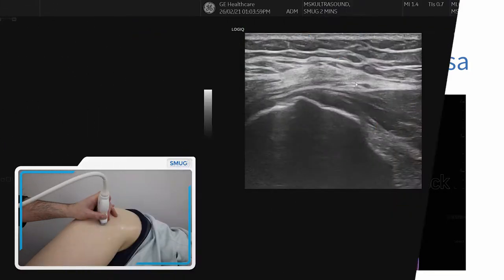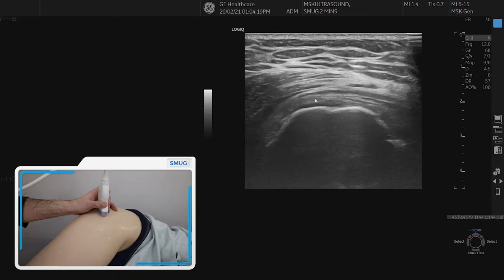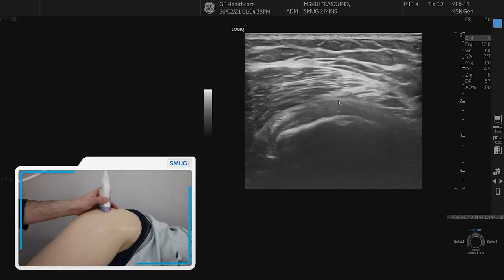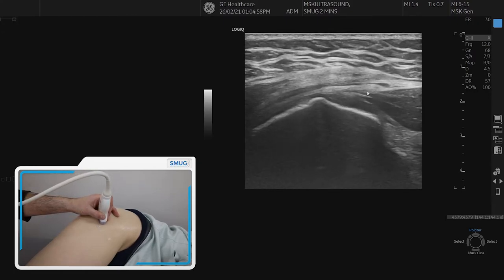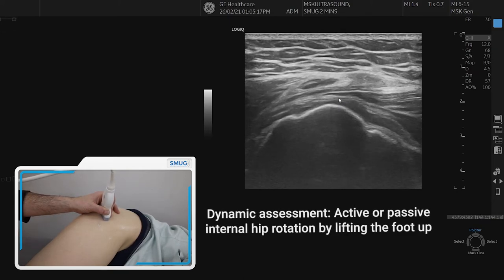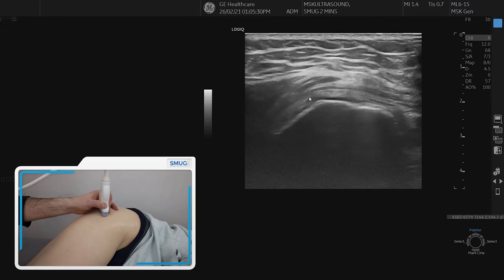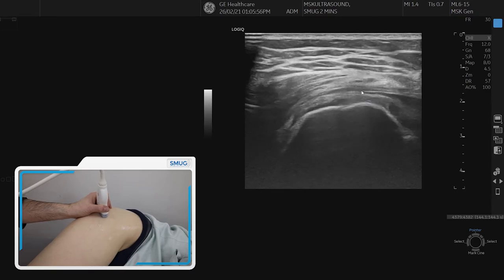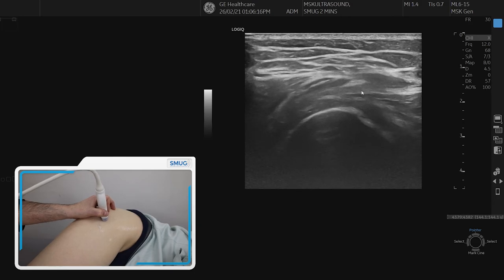Lateral hip and greater trochanter bursa - 2 min series MSKUS